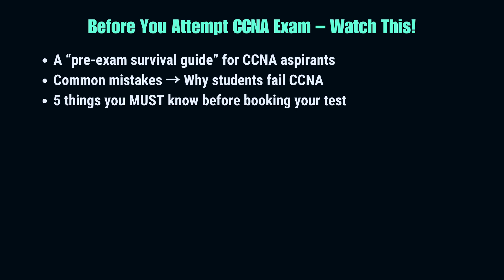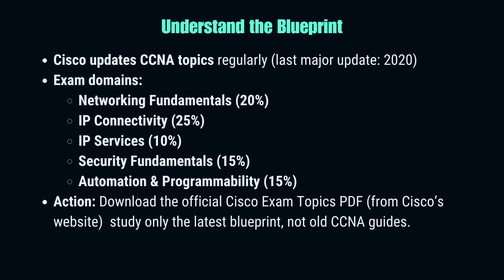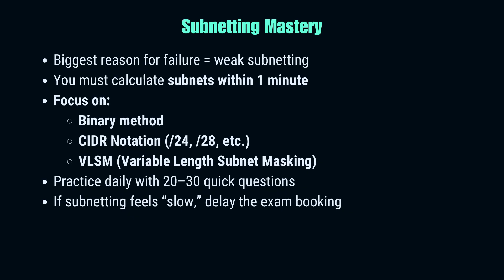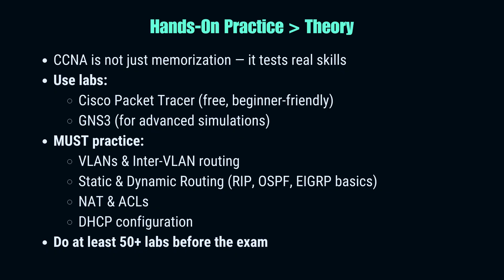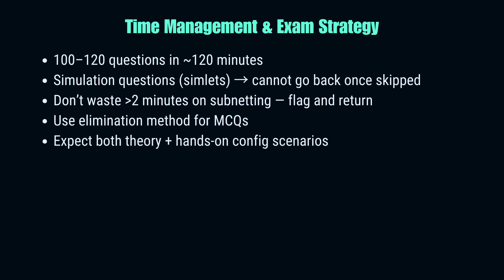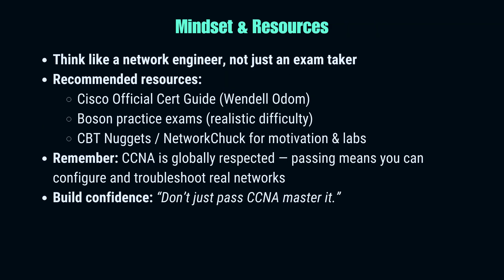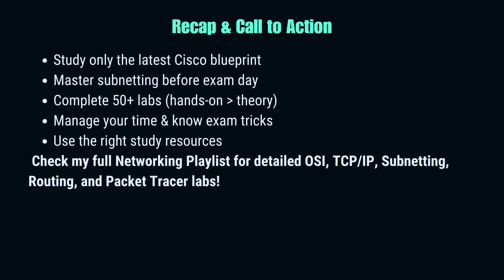BEFORE You Attempt CCNA Exam - Watch this!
Most students fail CCNA not because the exam is “too hard,” but because they overlook 5 critical things before test day. In this video, I’ll walk you through exactly what you need to know to save time, money, and frustration.

What you’ll learn in this video:

How to use the latest Cisco exam blueprint (don’t study outdated topics!)

Why subnetting mastery is the #1 skill you must have before CCNA

The importance of hands-on labs in Packet Tracer & GNS3

Smart time management & exam strategies that boost your score

The right resources & mindset to pass CCNA confidently

Whether you’re just starting your CCNA journey or planning to sit the 200-301 exam soon, this guide will give you the roadmap to succeed.

 Recommended Resources:

Cisco Exam Topics PDF

Wendell Odom’s Official Cert Guide

Boson Practice Exams

Pro tip: Don’t just aim to “pass” CCNA — aim to become a real network engineer. Employers value skills, not just certificates.